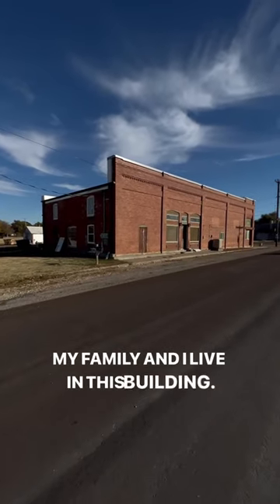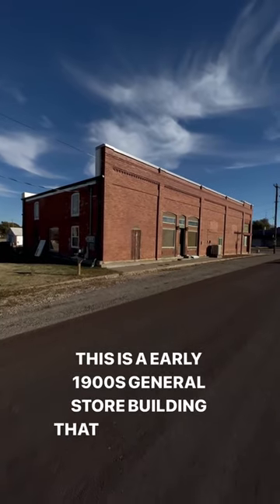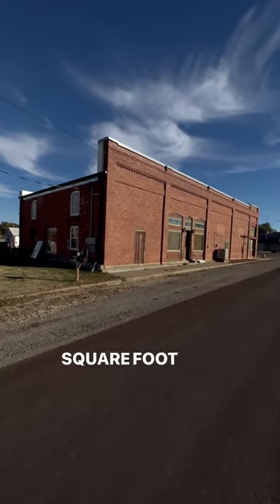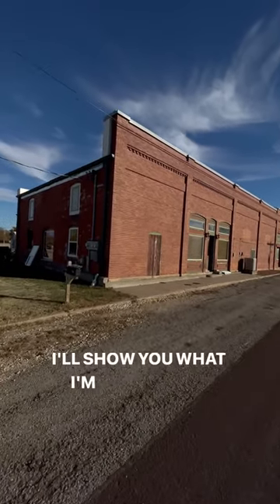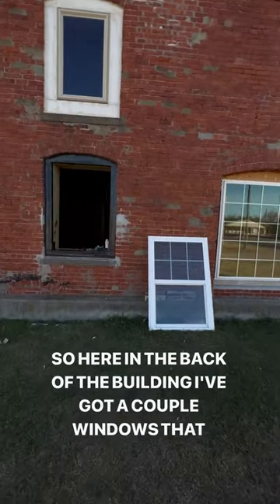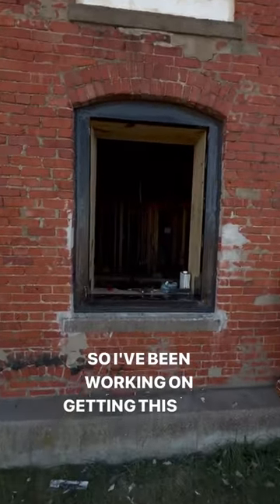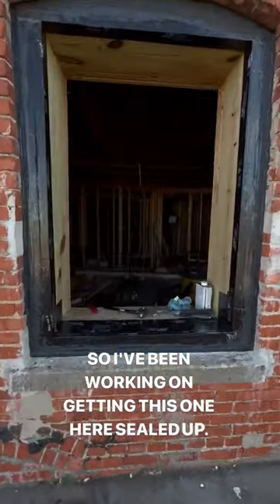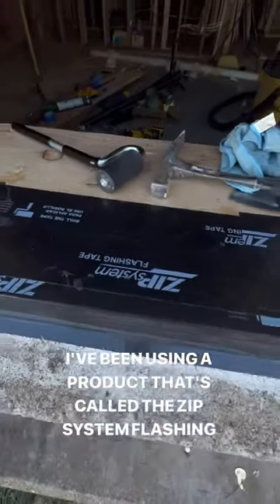General Store Remodel